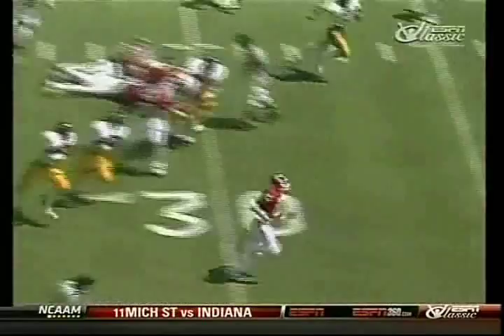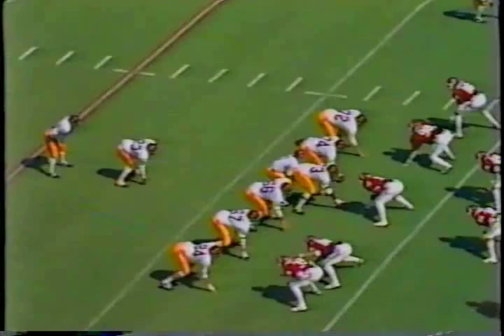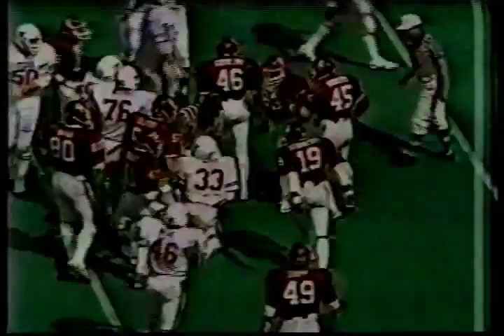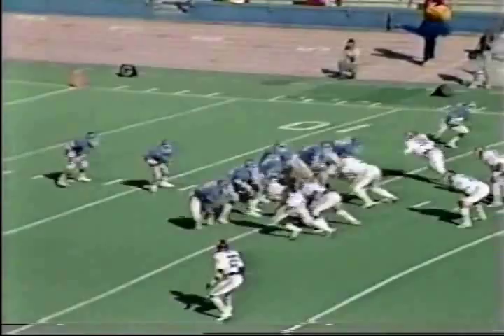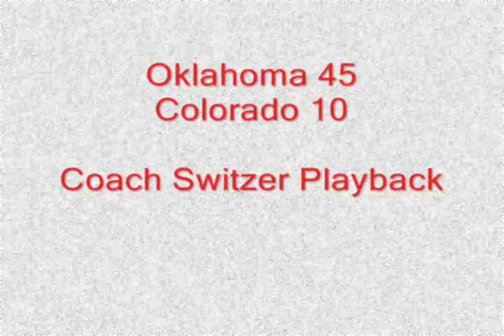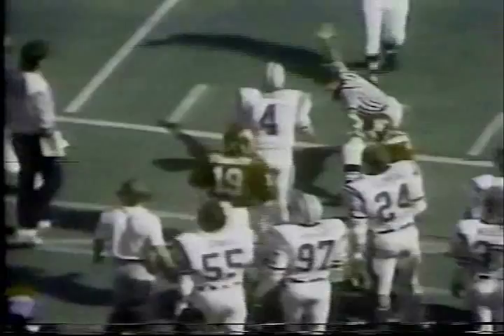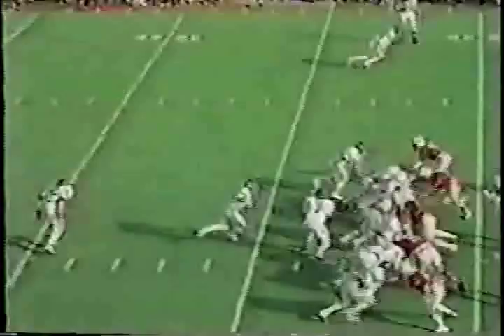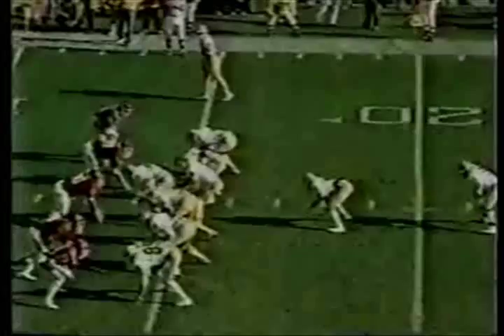1982 Oklahoma Football Season highlights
Marcus Dupree, Kelly Phelps, Keith Stansbury, Rick Bryan, Kevin Murphy, Darrel
Songy and Jackie Shipp